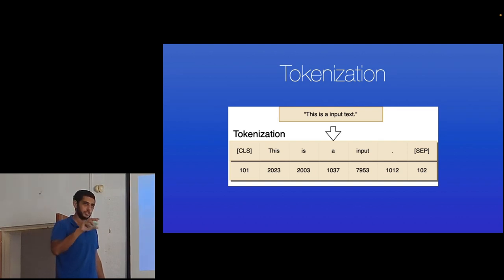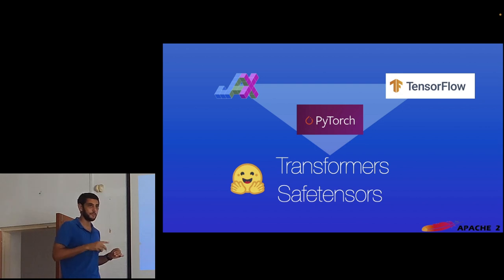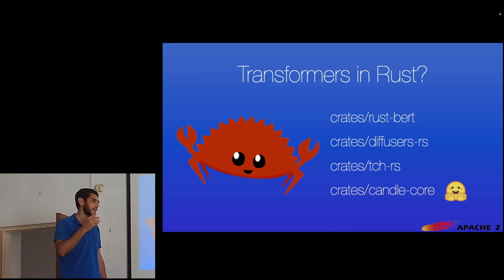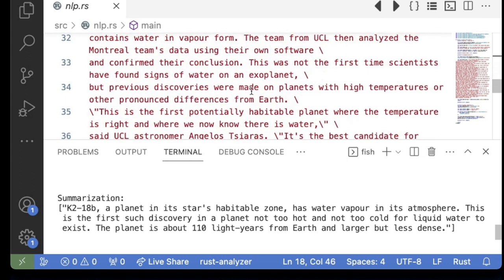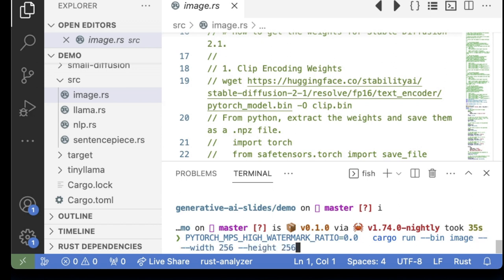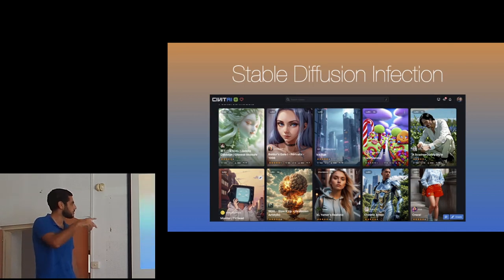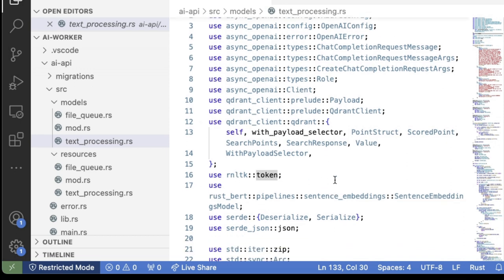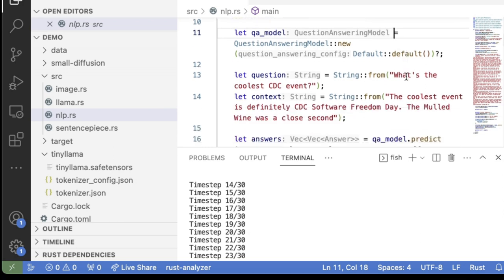Generative AI in Rust - CyprusRust with Federico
On the Software Freedom Day (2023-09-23) organised by the Cyprus Developer Community Federico Rampazzo from CyprusRust shows us how to use AI models in Rust and makes a few considerations about OSS AI licenses.

This talk was held in Paphos, Cyprus, on 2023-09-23.